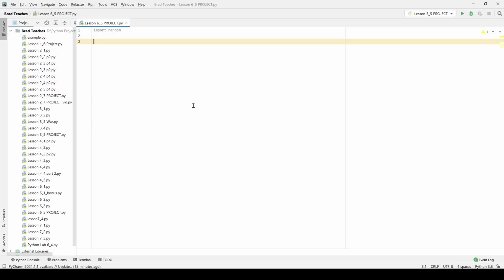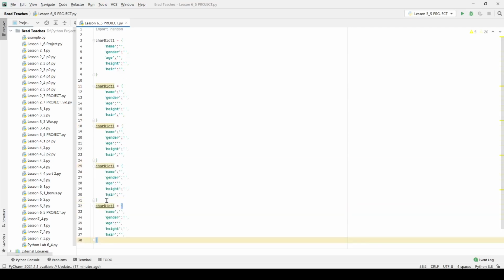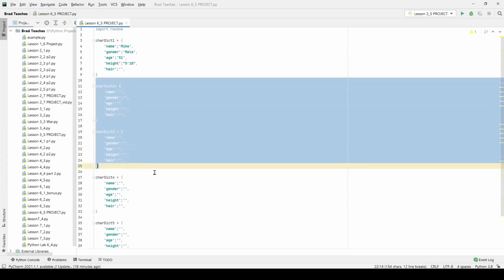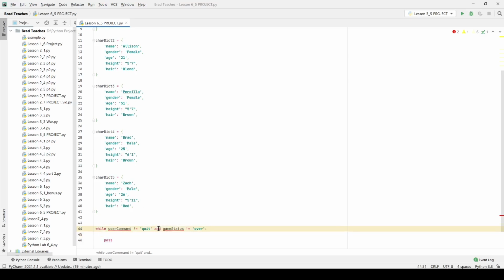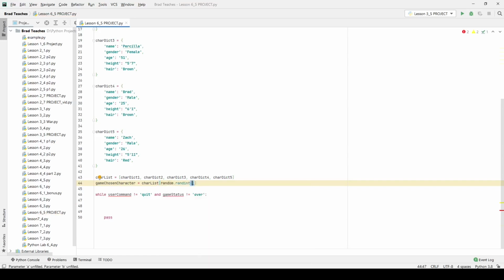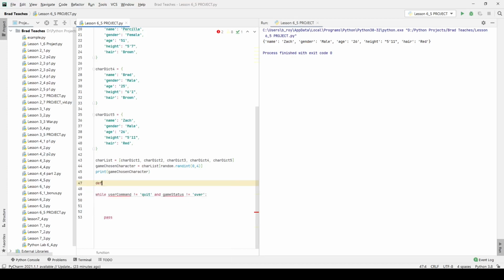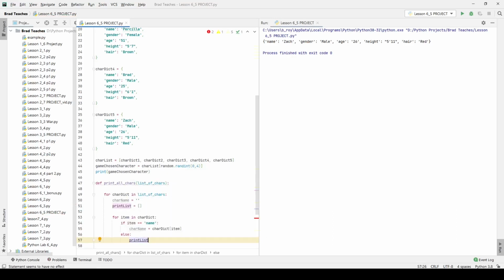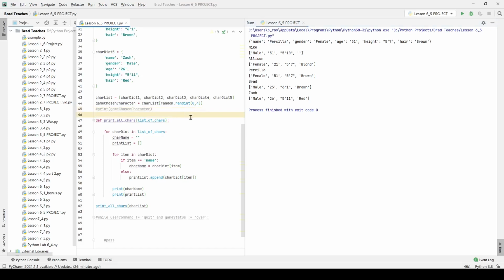Python Unit 6 Project: Guess Who - Part 1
Guess who is a classic game that I used to play all the time as a kid. The idea: you have chosen a character and your partner you're playing with has to guess your character before you guess theirs.

In this project, we set up our own version of that game with a python program, specifically utilizing the dictionaries we've spent the unit 6 learning.